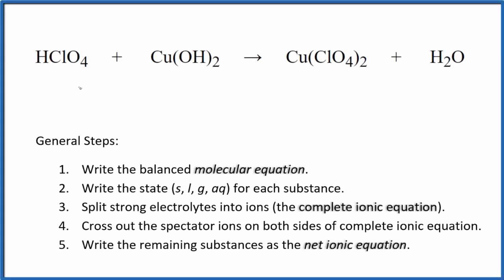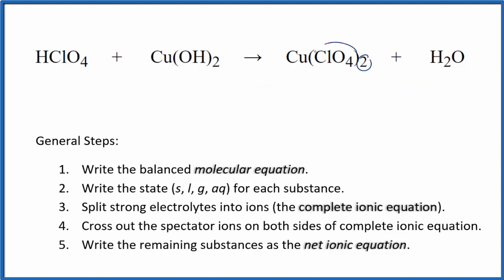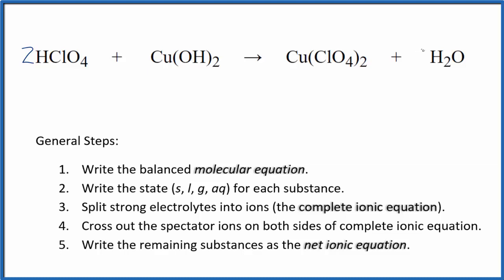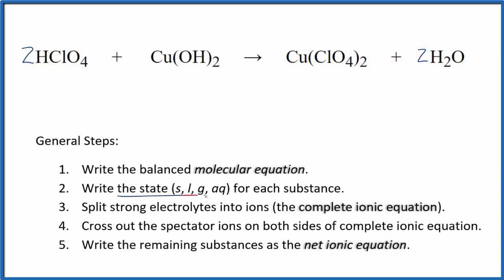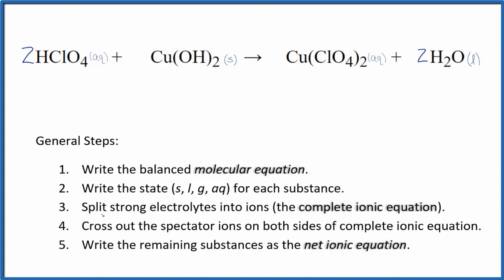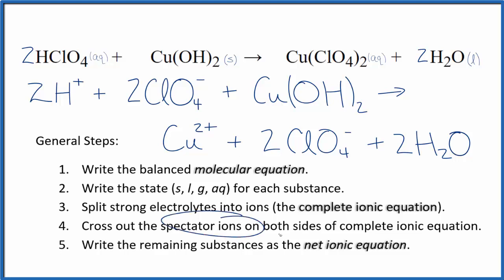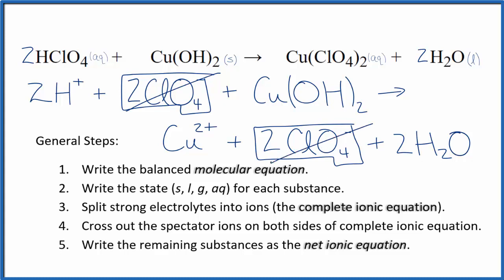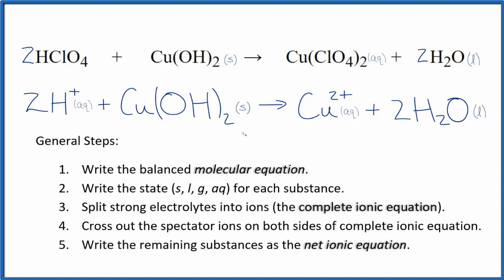How to Write the Net Ionic Equation for HClO4 + Cu(OH)2 = Cu(ClO4)2 + H2O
There are three main steps for writing the net ionic equation for HClO4 + Cu(OH)2 = Cu(ClO4)2 + H2O (Perchloric acid + Copper (II) hydroxide). First, we balance the molecular equation. Second, we write the states and break the soluble ionic compounds into their ions (these are the strong electrolytes with an (aq) after them). Finally, we cross out any spectator ions. These are the ions that appear on both sides of the ionic equation.

Important Skills

More Practice

General Steps:

1. Write the balanced molecular equation.
2. Write the state (s, l, g, aq) for each substance.
3. Split soluble compounds into ions (the complete ionic equation).
4. Cross out the spectator ions on both sides of complete ionic equation.
5. Write the remaining substances as the net ionic equation.